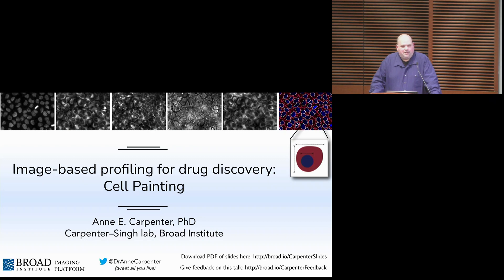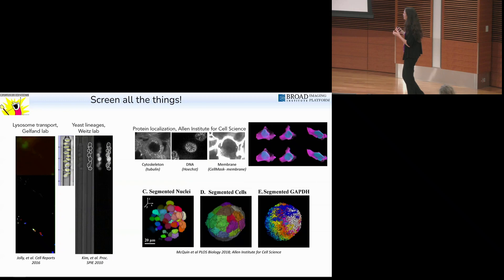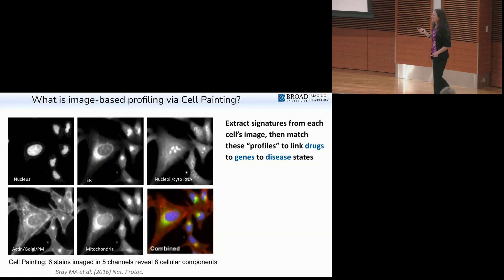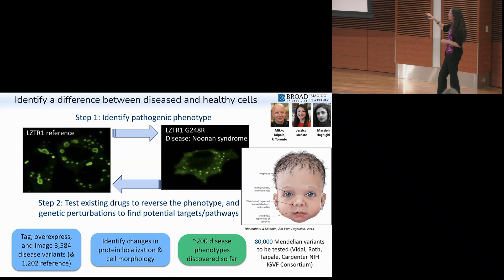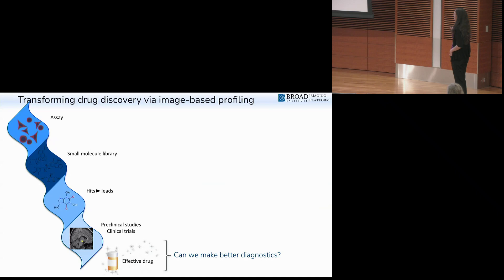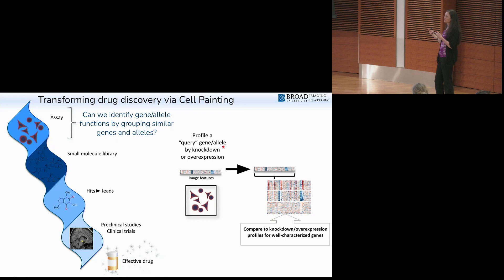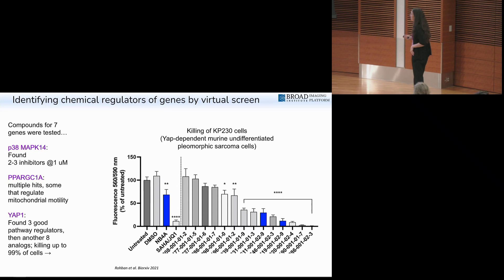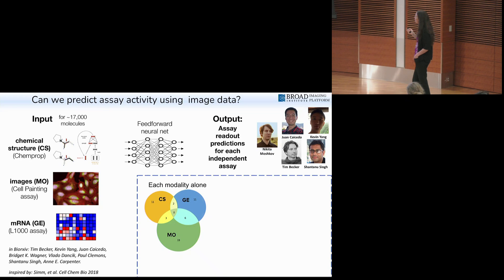Morgridge Seminar: Imaged-based profiling for drug discovery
Anne E. Carpenter, PhD from the Carpenter-Singh lab at the Broad Institute gives a talk on Image-based profiling for drug discovery conducted in her lab